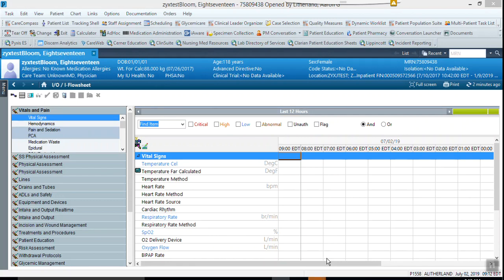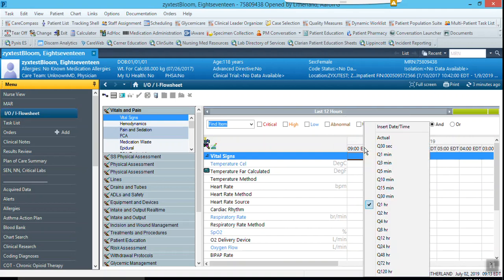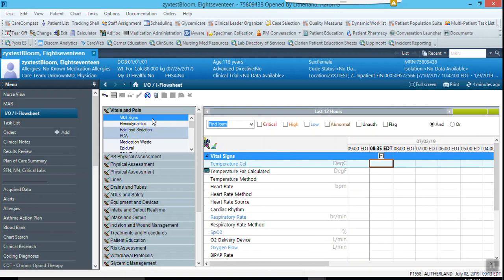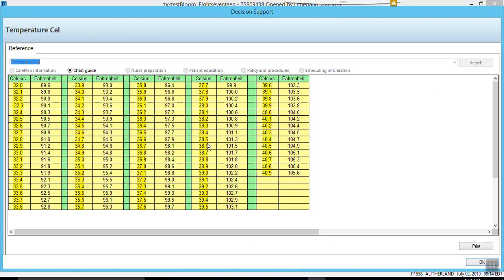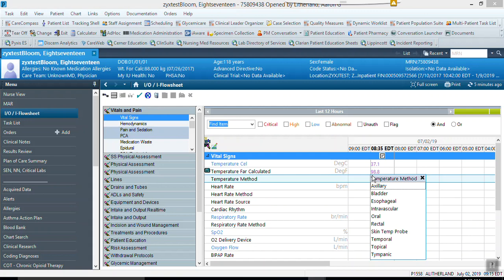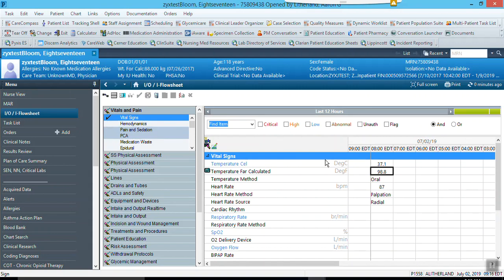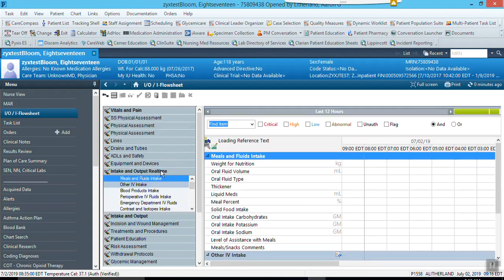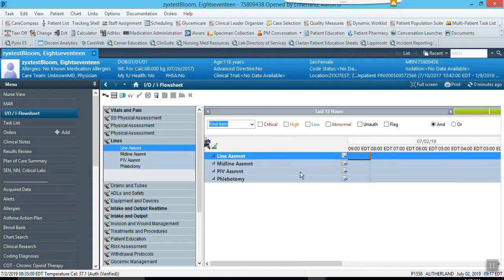Watch 4th: VitalsIntakeOutput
NRSG 111 Cerner Orientation. Learn how to document vitals signs, intake and output